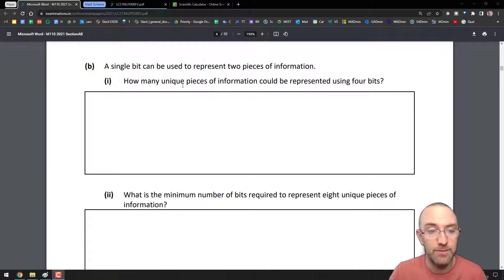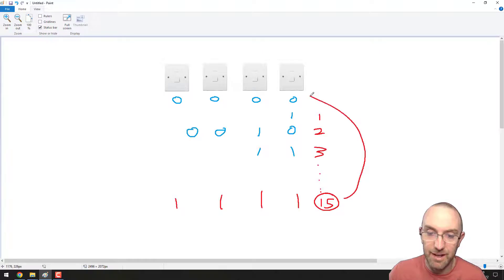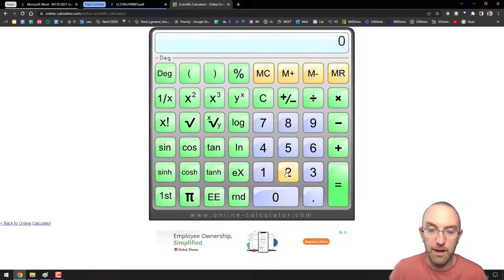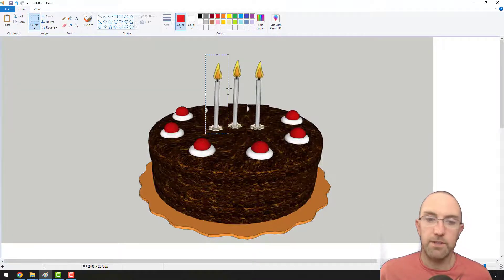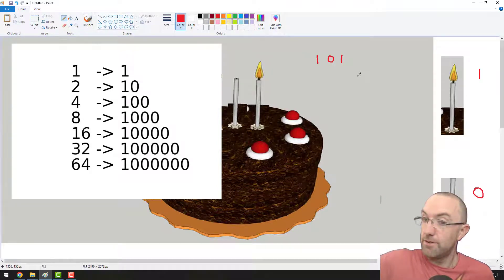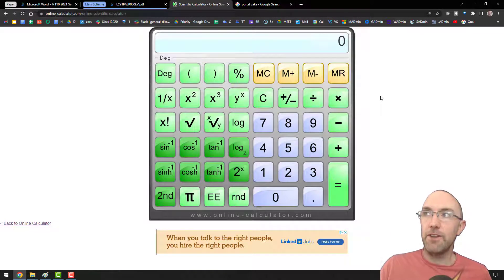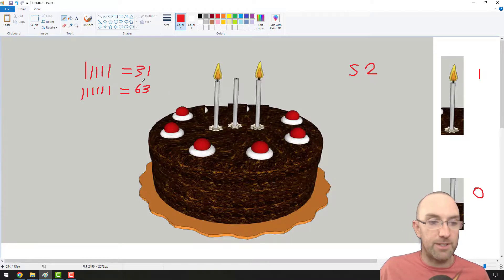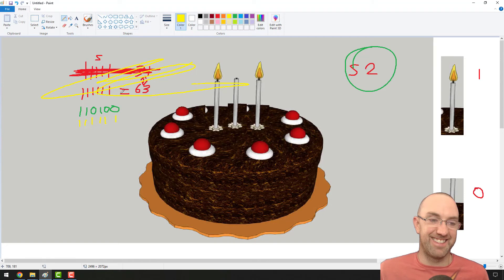2021 HL Q2(b) Leaving Cert Computer Science Solution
Leaving Cert Computer Science Exam Solutions worked through and explained by Danny Murray. This one also has a lesson about a future question on binary birthday cakes.

0:00 Explanation
1:27 Marking Scheme
2:03 There will be... cake.